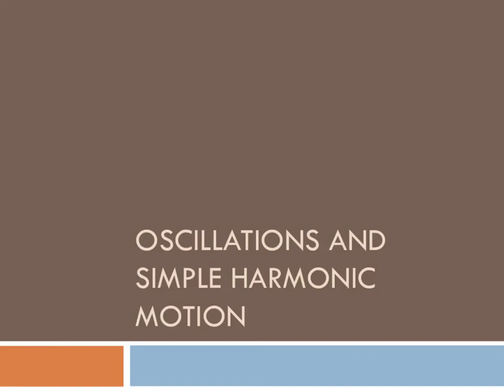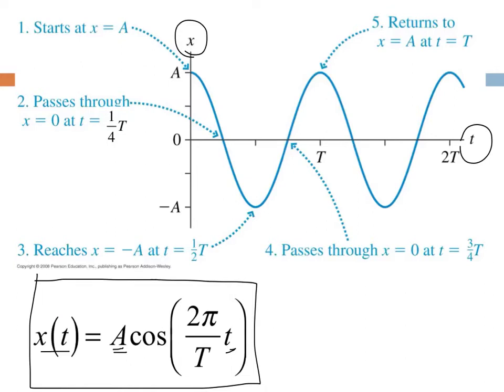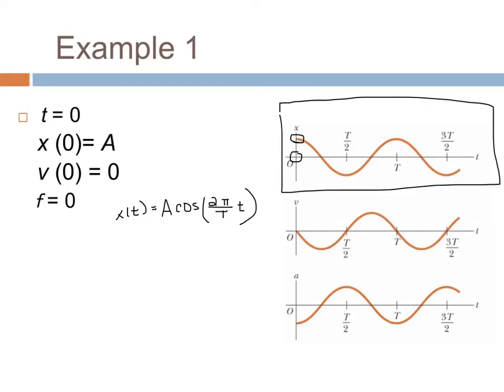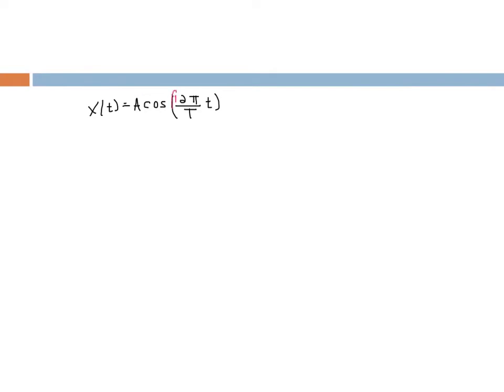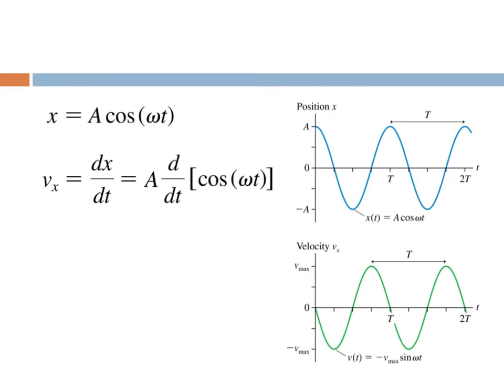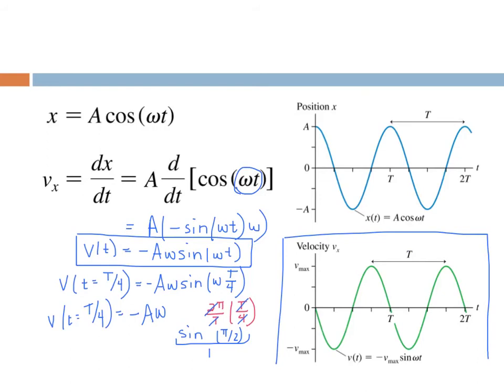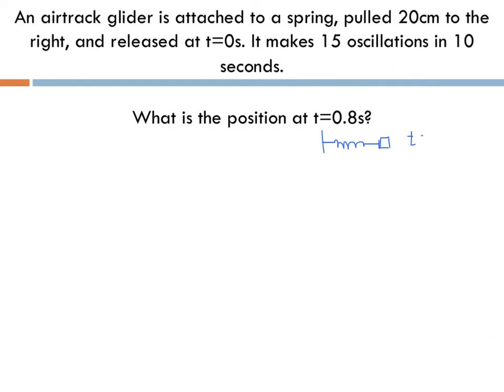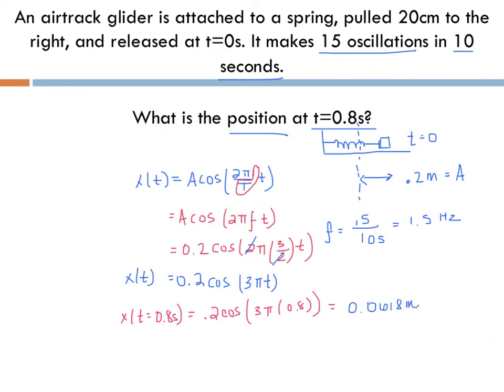AP_C_SHM01